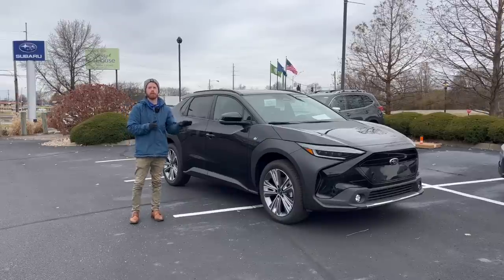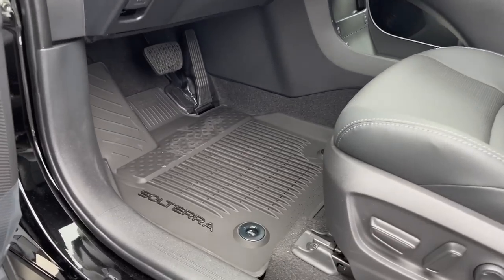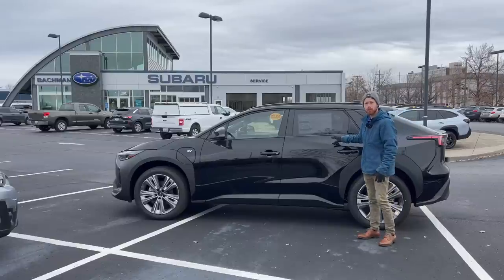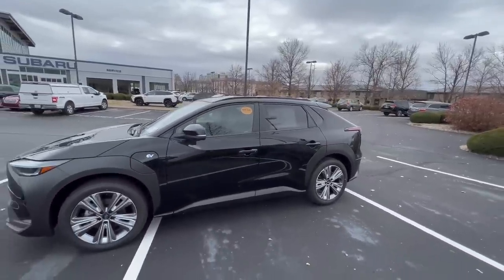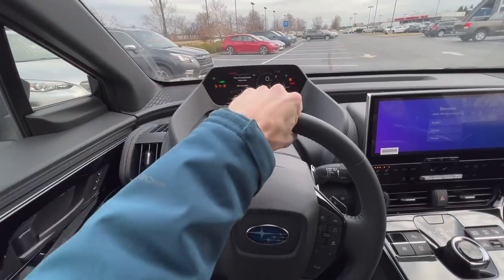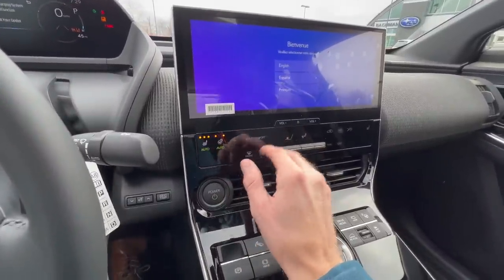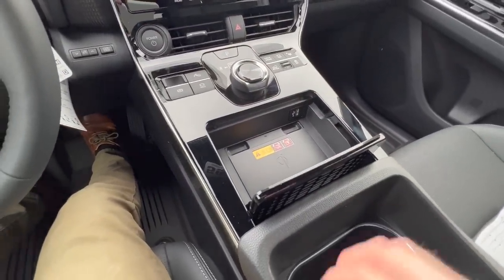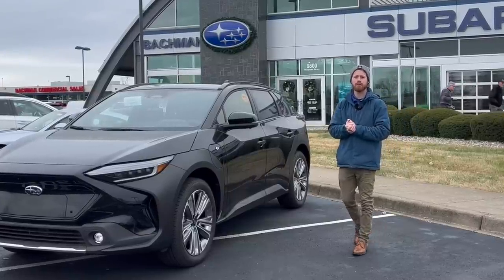What You Should Know About the 2023 Subaru Solterra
In this video I cover the key details you should know about the 2023 Subaru Solterra. If you're curious about whether or not the Solterra is right for you, this video will uncover details on the Solterra features, what is the range on the Subaru Solterra, what is the ground clearance on the Solterra, how to charge the Solterra, and much more.